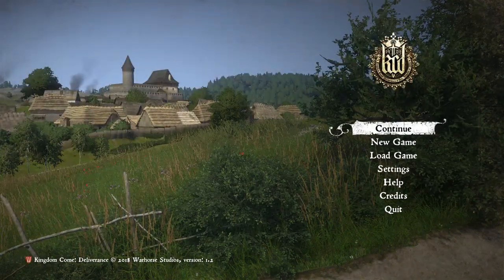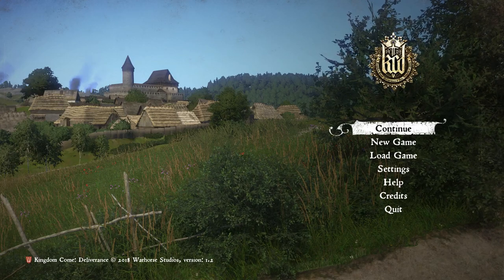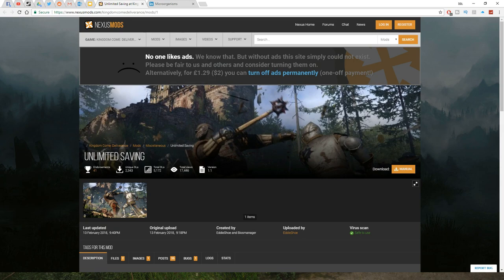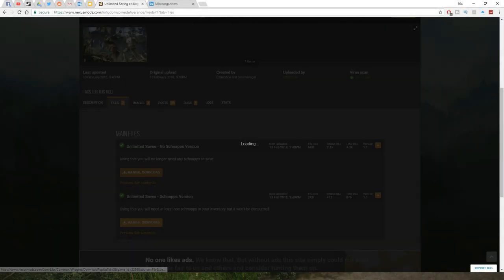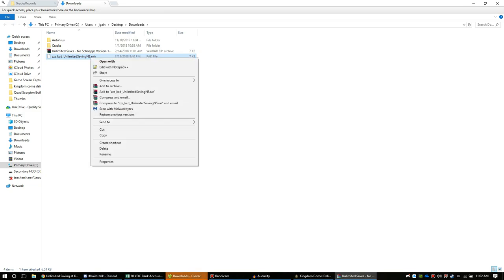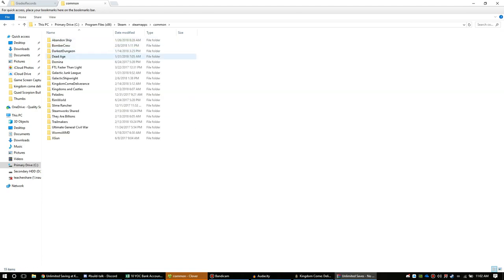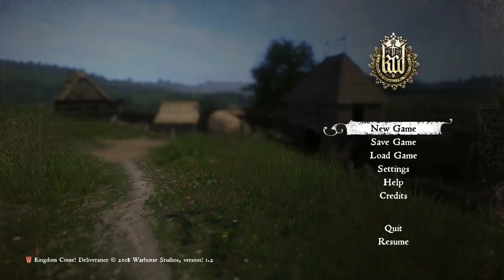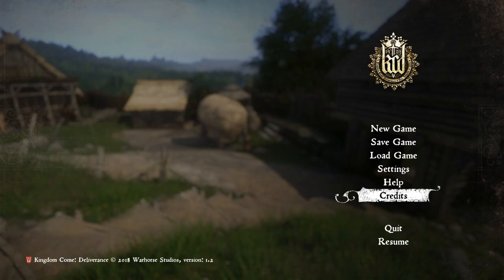Kingdom Come Deliverance -- How to mod the game so you can save anytime without bed or Schnapps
Guide on How to Mod Kingdom Come Deliverance for unlimited saves without Schnapps.

Unlimited Saves Mod Description and Instructions:
Based off the Steam guide by Reddit user EddieShoe and the mod by biosmanager, this will allow you to save your game without using any Saviour Schnapps. Basically giving you unlimited saves.

Please be aware there are certain points in the game (for example, right at the start) where you cannot save the game no matter what and thus, this mod will not allow you to save during these times either.

There are two version of this file. One where you still need at least one schnapps in your inventory and one where you don't.

I tested this myself and it does indeed work, it is unknown if this will cause any issues. I will not be responsible if your game or any of your saves stop working!
It is worth nothing that I have received achievements after doing this, so as far as I know they remain unaffected by this.

I can do my best to help you, but please post your "kcd.log" if possible while asking for help. It is found in the main game directory.

Installation
Navigate to your Kingdom Come: Deliverance game folder in the Steam folder. The default is C:\Program Files (x86)\Steam\steamapps\common\KingdomComeDeliverance\
Go to the "Data" folder
Extract the contents of the zip file you're using into your Data folder

That's it!

Usage
When saving the game, ensure you use the "Escape" key menu and save the game that way. Do not drink the Savior Schnapps from your inventory or it will still use the potion up. So once again -- only save using the escape menu!

Removal
If you're not happy with the mod or it doesn't work, delete the file that you extracted to your Data folder. It's one of these:

KingdomComeDeliverance\Data\zzz_kcd_UnlimitedSaving.pak
KingdomComeDeliverance\Data\zzz_kcd_UnlimitedSavingNS.pak

Kingdom Come Deliverance Game Description:
Bohemia – located in the heart of Europe, the region is rich in culture, silver, and sprawling castles. The death of its beloved ruler, Emperor Charles IV, has plunged the kingdom into dark times: war, corruption, and discord are tearing this jewel of the Holy Roman Empire apart.

One of Charles' sons, Wenceslas, has inherited the crown. Unlike his father, Wenceslas is a naive, self-indulgent, unambitious monarch. His half-brother and King of Hungary, Sigismund the Red Fox, senses weakness in Wenceslas. Feigning good will, Sigismund travels to Bohemia and kidnaps his half-brother. With no king on the throne, Sigismund is now free to plunder Bohemia and seize its riches.

In the midst of this chaos, you're Henry, the son of a blacksmith. Your peaceful life is shattered when a mercenary raid, ordered by King Sigismund himself, burns your village to the ground. By bittersweet fortune, you are one of the few survivors of this massacre.

Without a home, family, or future you end up in the service of Lord Radzig Kobyla, who is forming a resistance against the invasion. Fate drags you into this bloody conflict and shoves you into a raging civil war, where you help fight for the future of Bohemia.

Redeem your past and emerge a hero!